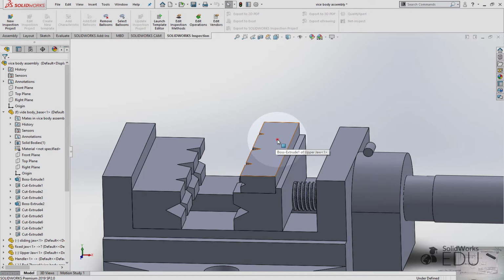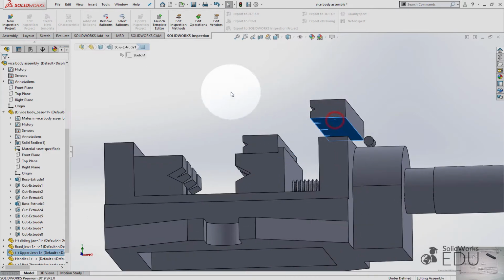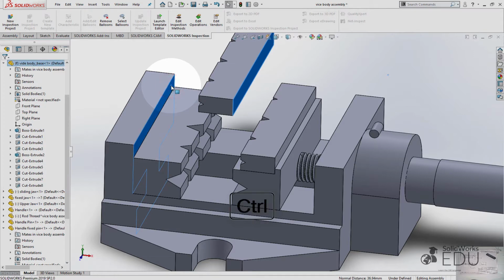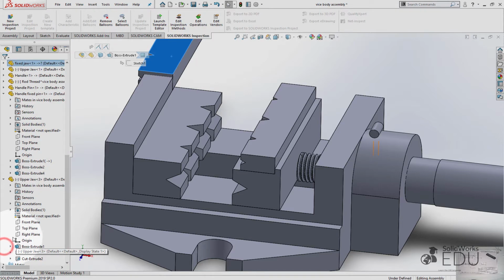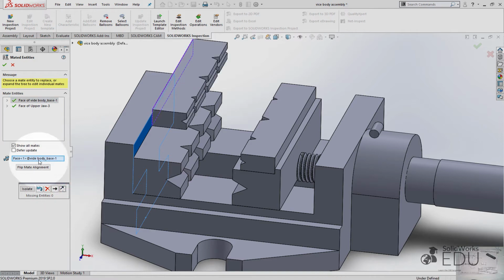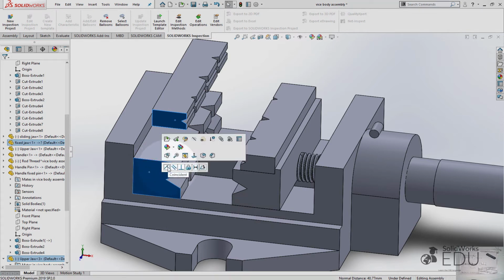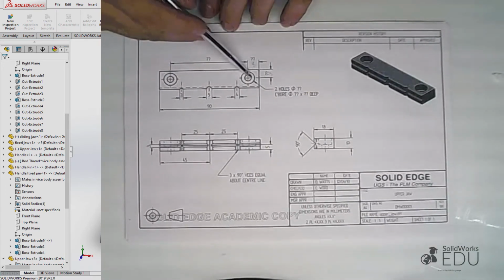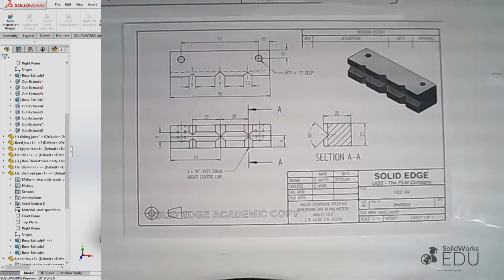| 30/37 | Vice Body Design _ Insert Upper Jaw onto the Fixed Jaw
In this tutorial will be presented how to insert the Upper Jaw onto the Fixed Jaw in Solidworks.

-Extruded Boss
-Extruded Cut
-Revolved Boss
-Threaded
-Sketch Skills
-Assembly
-Insert components
-Component modification - Component Review - Editing Component - Editing Sketch
-Saving files
-Identify Files Reference
-Add Mates